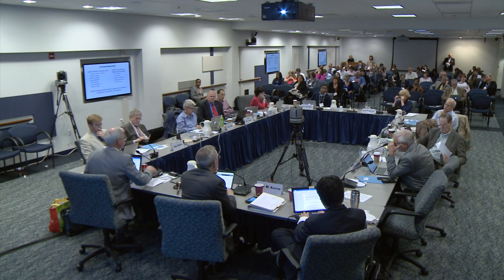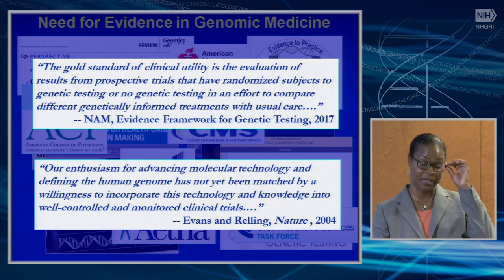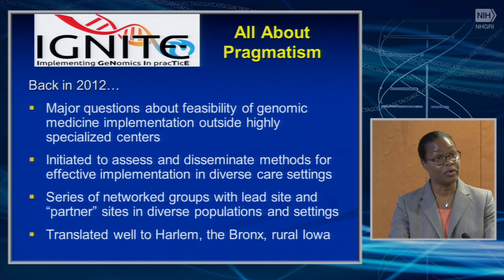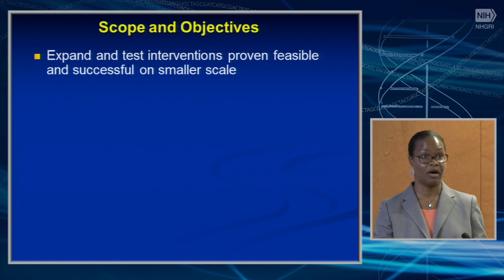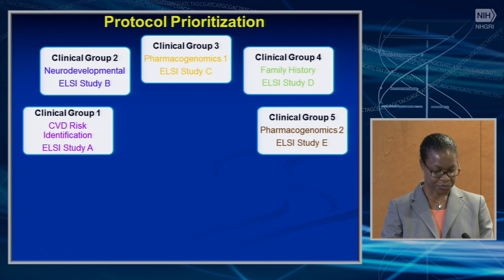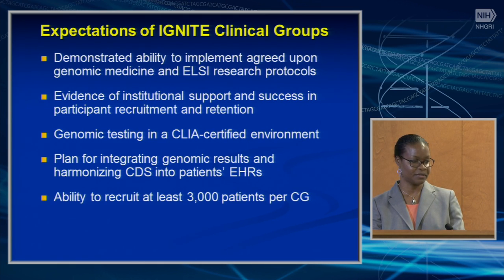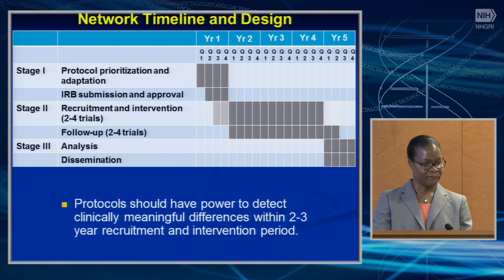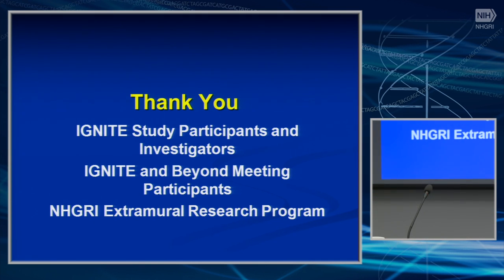Concept Clearance and Presentation: Implementing Genomics in Practice Phase II (IGNITE II)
Ebony Madden

May 8, 2017 - National Advisory Council for Human Genome Research